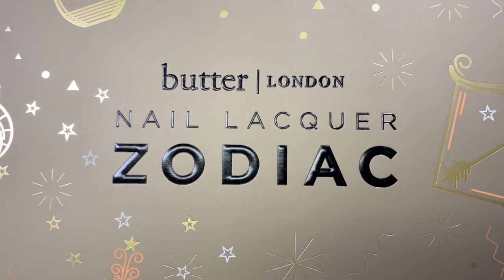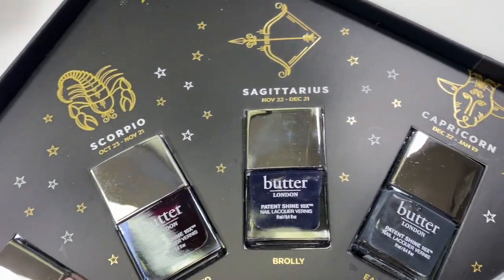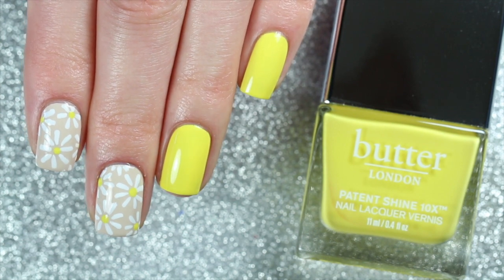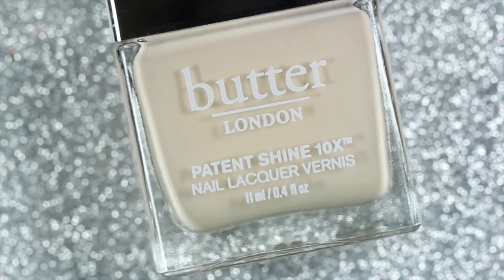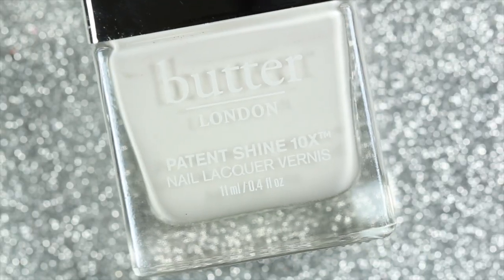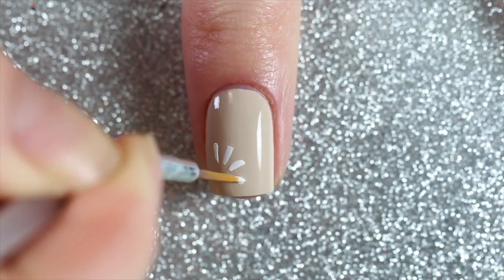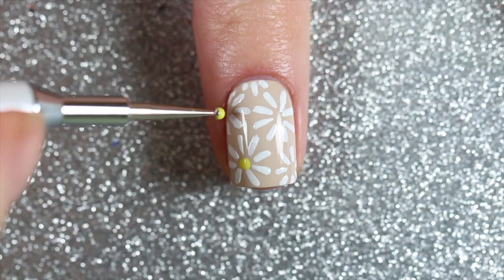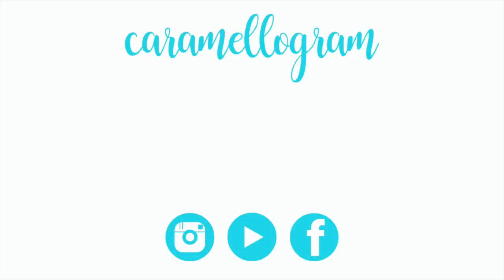Gemini Inspired Daisy Nail Art || butter LONDON Zodiac Nail Vault || caramellogram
Hey everyone! It's Gemini season and this is my tenth video in the series featuring butter LONDON’s 14-piece Zodiac Nail Vault. Today I'll be creating a daisy nail art design featuring the Gemini shade of the season, Yellow Submarine.

butter LONDON -  Yellow Submarine

MUSIC

Song: Sahara